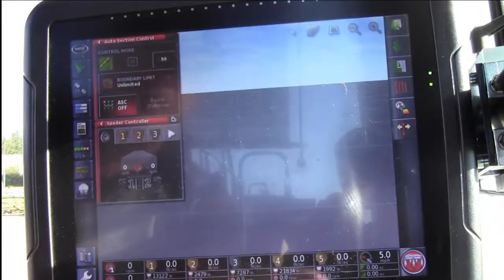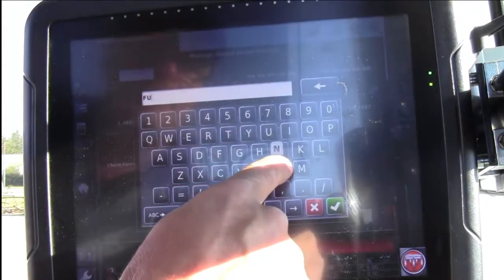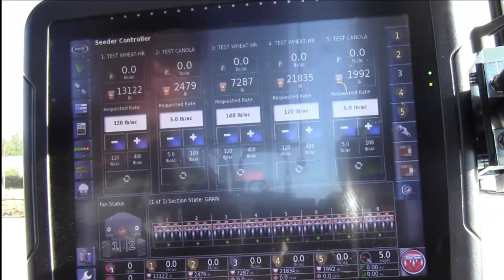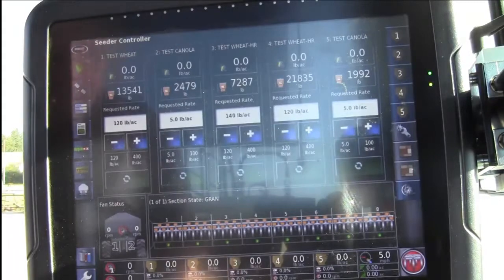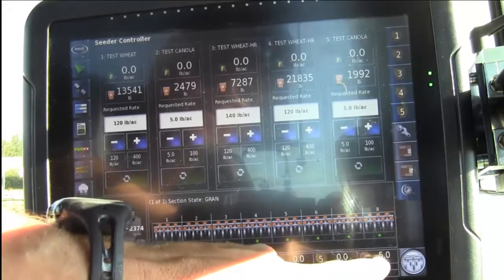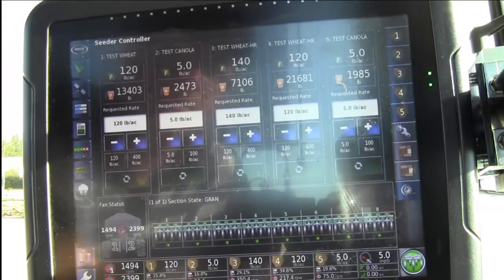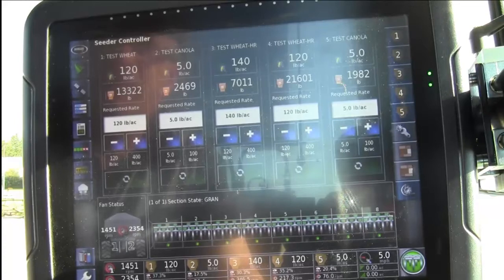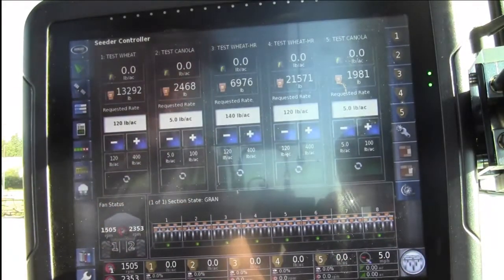Chapter 3 - Bourgault 7000 Air Seeder with ASC Function Test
This video is the third of a series which covers functional testing of a Bourgault 7000 Series Air Seeder equipped with Auto Sectional Control.  It is important to perform these tests prior to first use, and before seeding each following year.

Chapter 2 - Monitor Settings
Chapter 3 - Monitor Testing (Same video as Non-ASC series)
Chapter 4 - On Tank Testing
Chapter 5 - Conveyor/Auger and Weigh Scales (Same video as Non-ASC series)